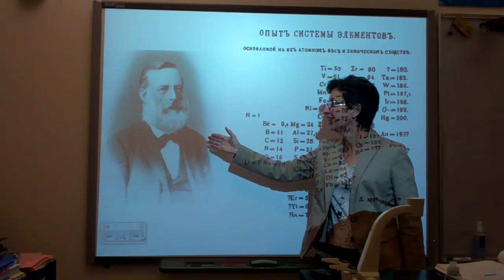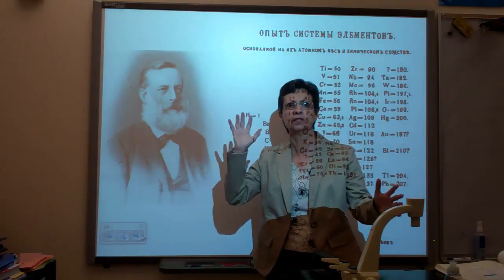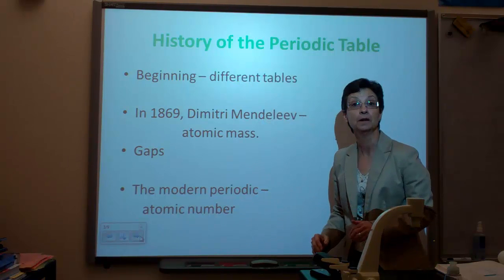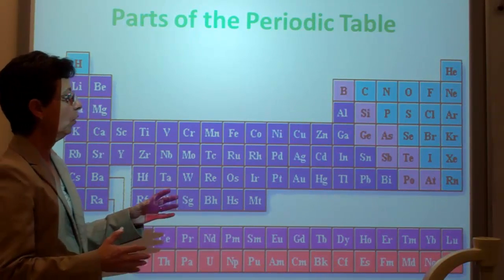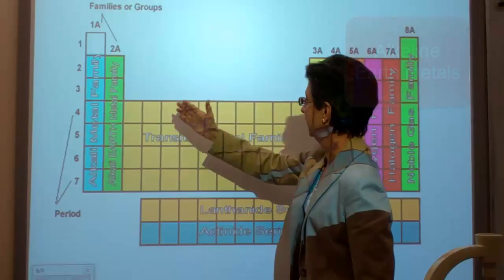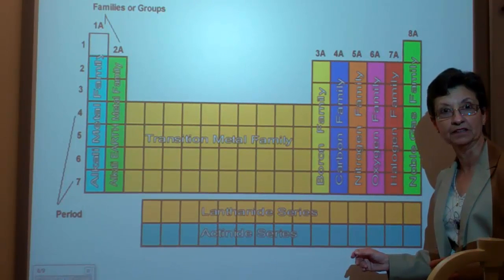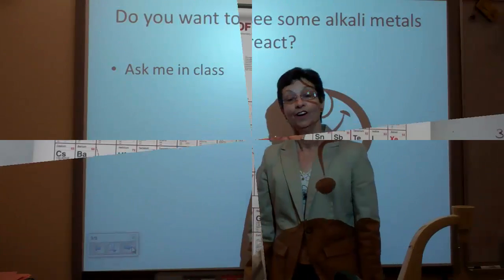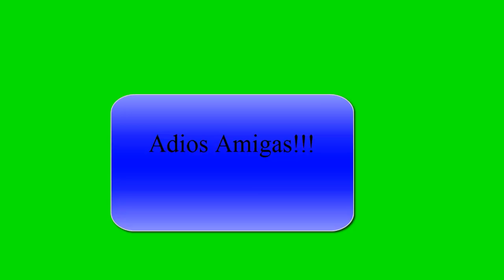2.7 Mendeleev and the Periodic Table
Mendeleev and the periodic table of elements